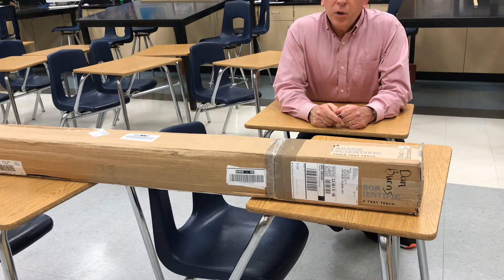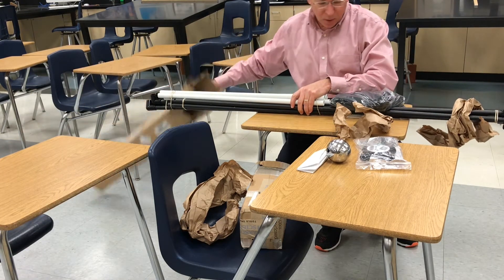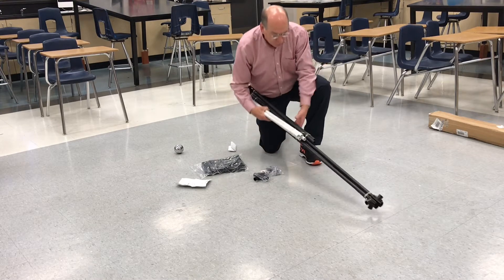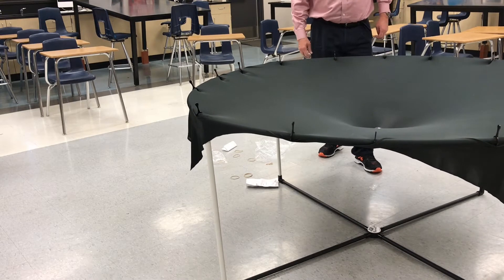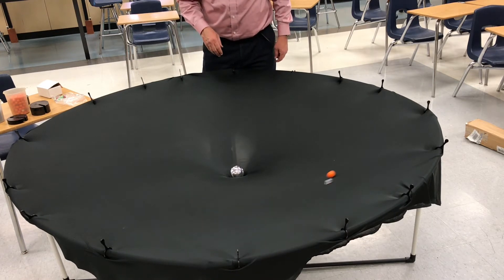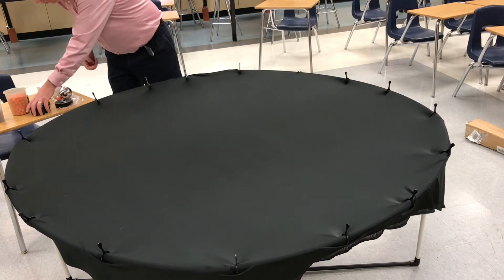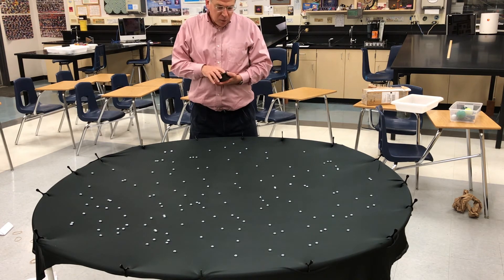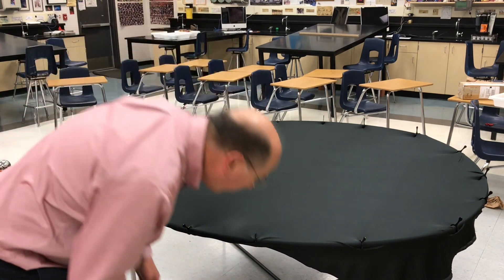Gravity Well Unboxing, Shakedown, and Review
My initial thoughts on the Arbor Scientific Gravity Well inspired by my viral video, Gravity Visualized